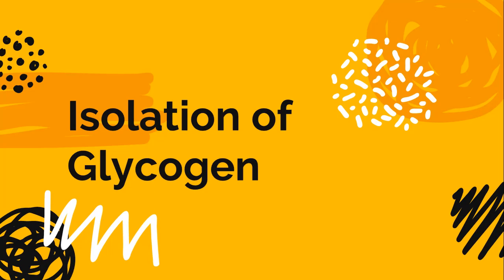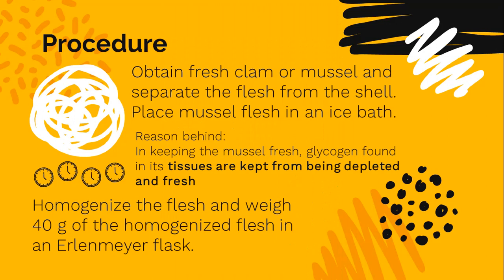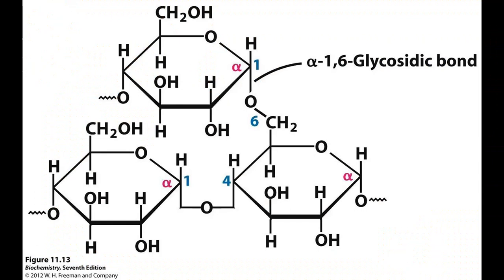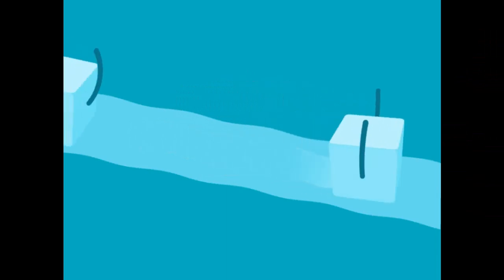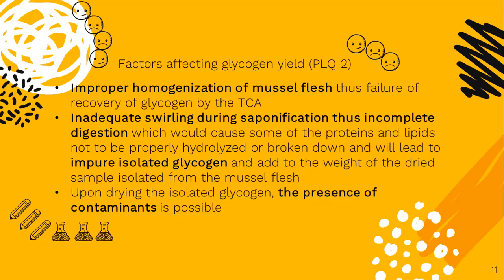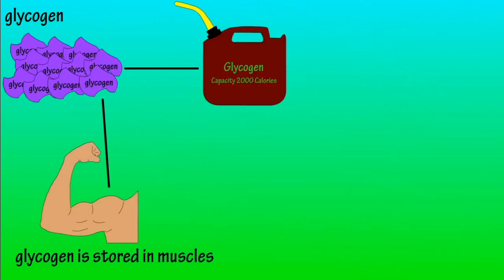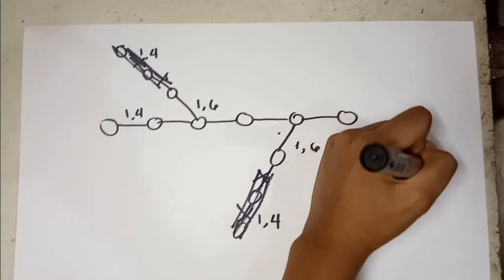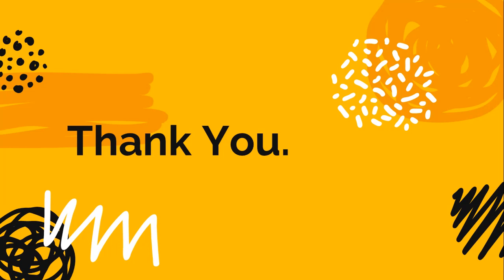Isolation of Glycogen